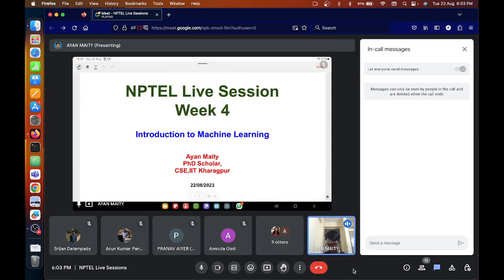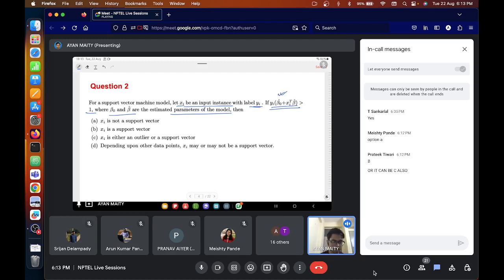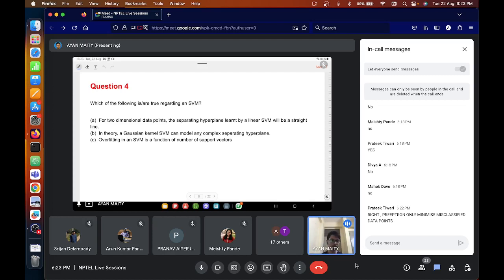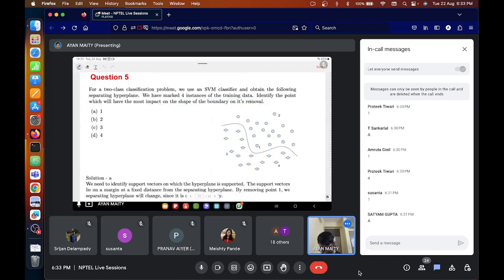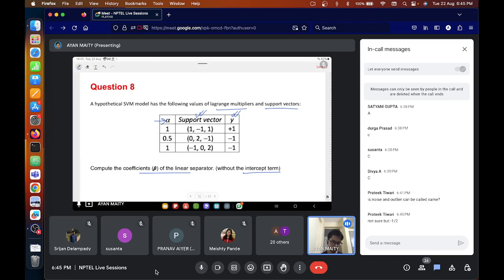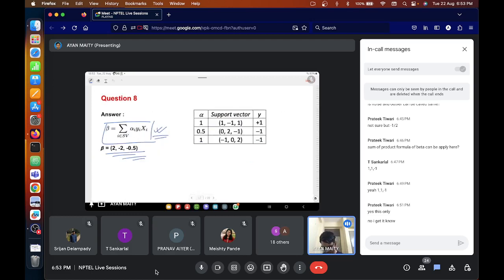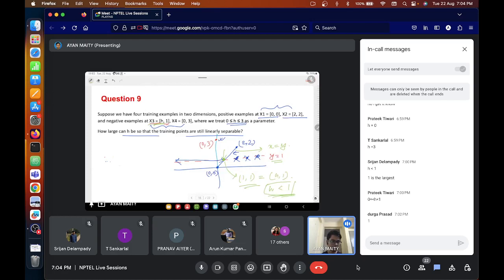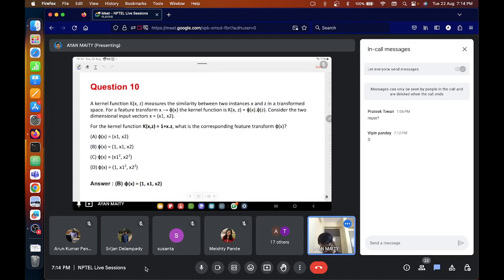NPTEL Introduction to Machine Learning July 2023: Live Session Week 4